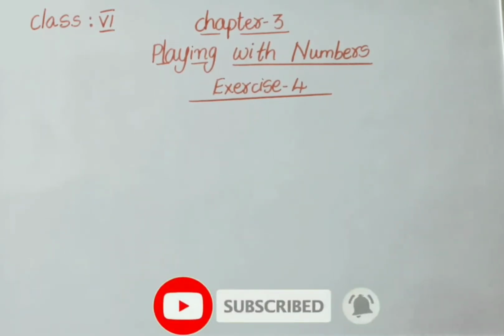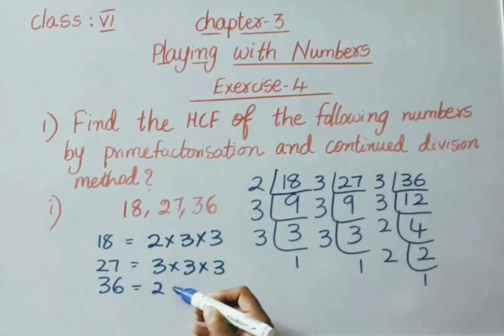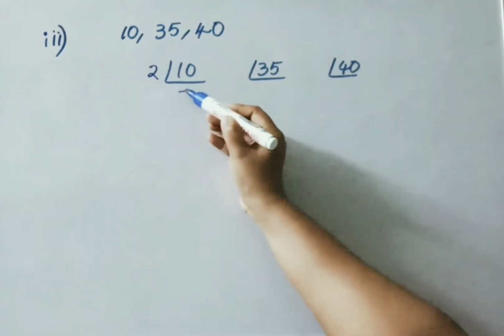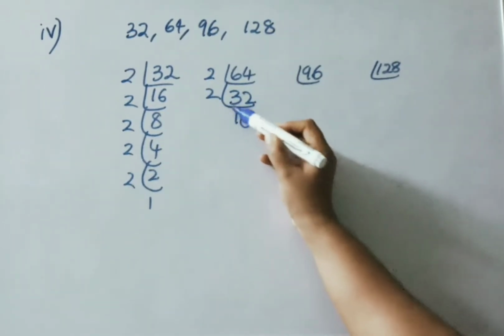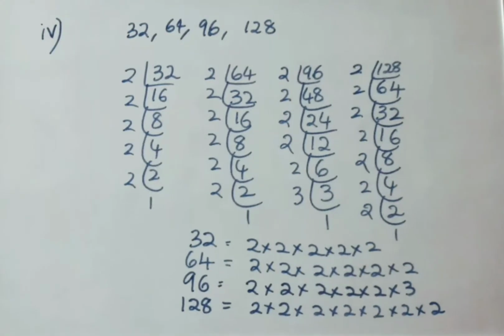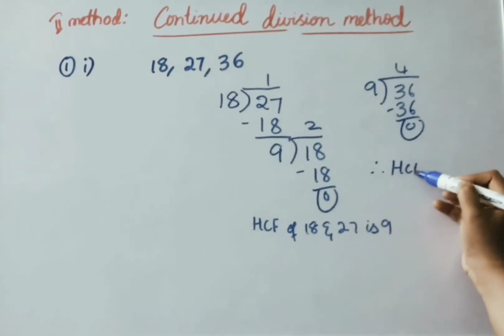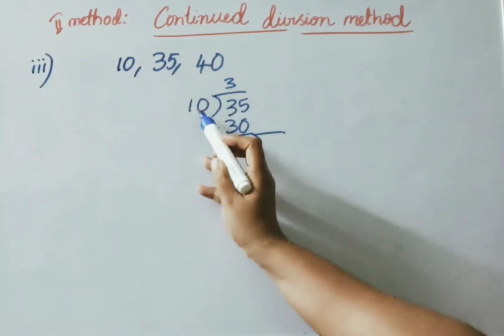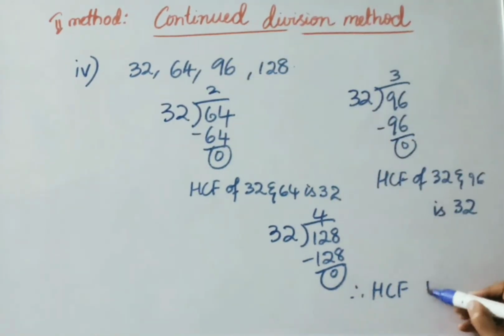Playing with Numbers- Exercise- 3.4- Part 1- Class VI Maths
In this video , we explained Playing with Numbers -Exercise 4-  I to iv sums-  HCF in Prime Factorisation method and Continued Division Method clearly.

Watch other videos on chapter 3 - Playing with Numbers